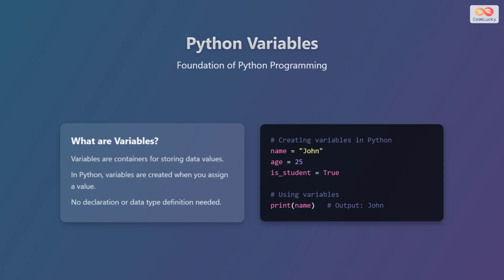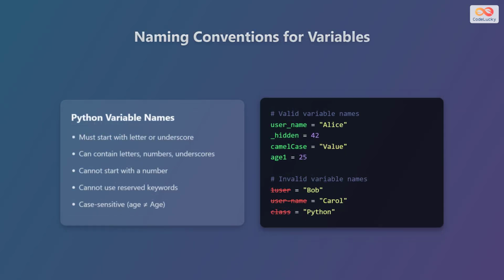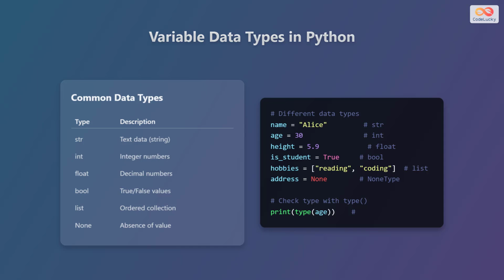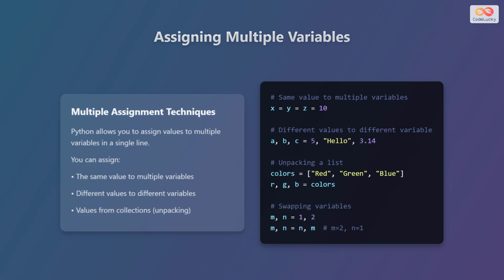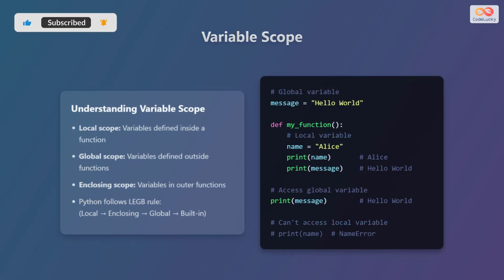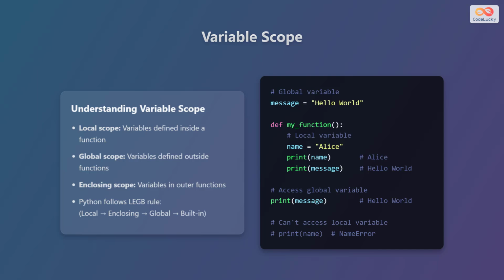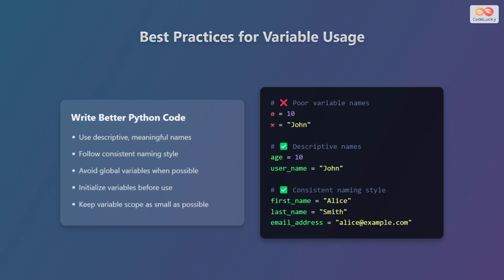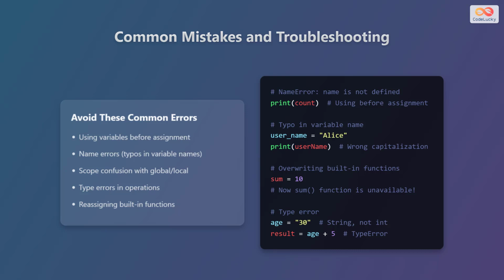Python Variables for Beginners: A Comprehensive Guide 🐍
Embark on your Python programming journey with this easy-to-follow guide on Python Variables! 🚀

Whether you're a complete beginner or just brushing up your skills, this video will walk you through everything you need to know about variables in Python. From understanding what variables are and how to name them correctly, to exploring data types and variable scope, we've got you covered.

Learn how to assign values, perform type conversions, and avoid common mistakes that beginners often make. Discover best practices for writing clean, efficient Python code and master the art of variable usage.

This video includes:
- What are Python variables?
- Variable declaration syntax
- Naming conventions
- Data types
- Multiple assignments
- Type conversion
- Variable scope
- Working with constants

Let's unlock the power of Python together! 💪

Chapters:
00:00 - Python Variables
00:49 - Variable Declaration Syntax
01:55 - Naming Conventions for Variables
02:54 - Variable Data Types in Python
04:02 - Assigning Multiple Variables
05:26 - Type Conversion
06:10 - Variable Scope
07:39 - Constants in Python
08:43 - Best Practices for Variable Usage
09:45 - Common Mistakes and Troubleshooting
10:55 - Outro